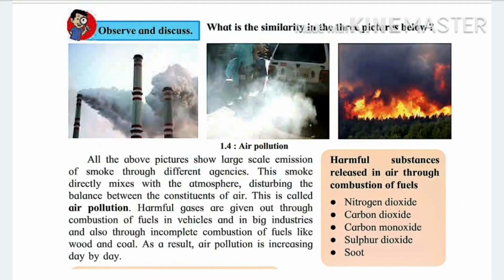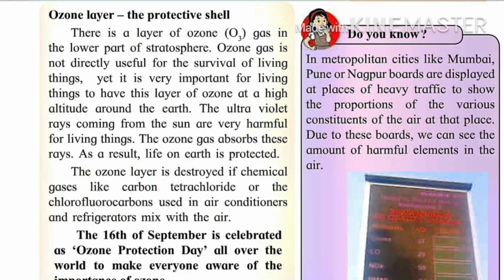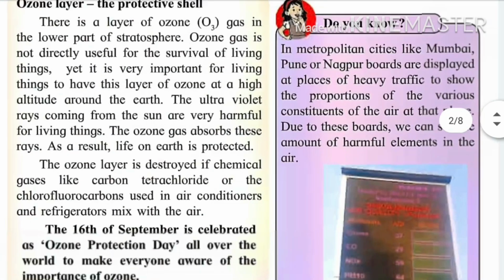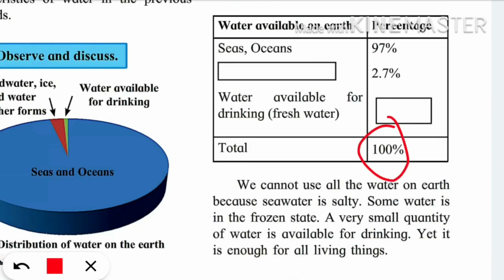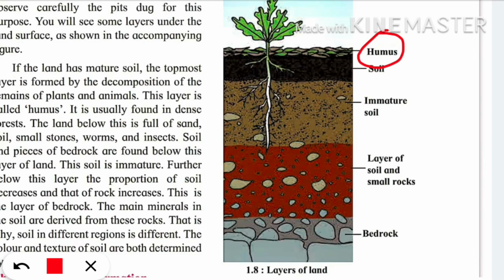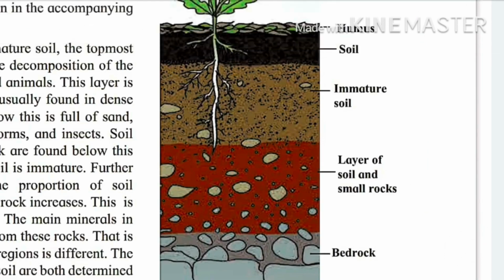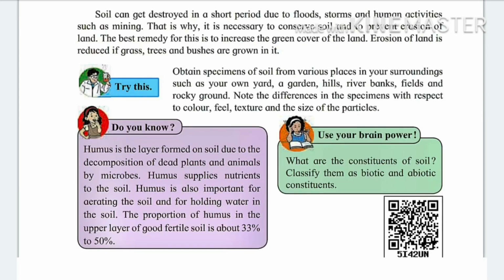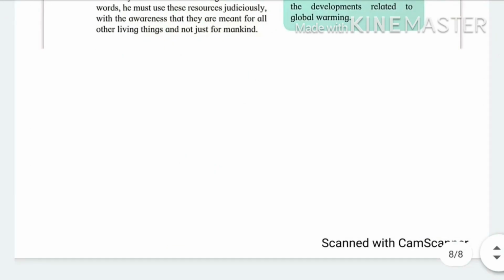Chapter 1 ( std 6th) PART 2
Natural Resources: Air Water Land (PART 2)